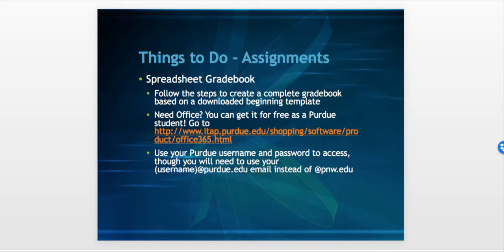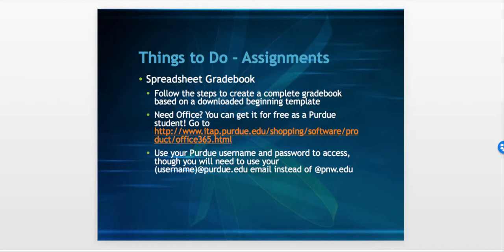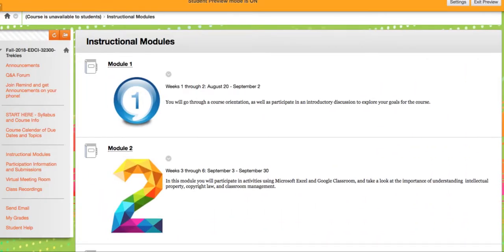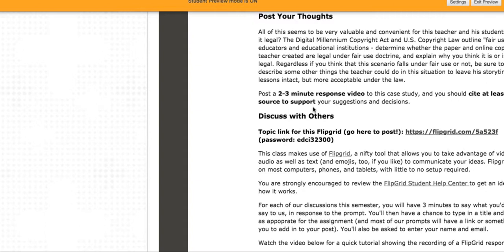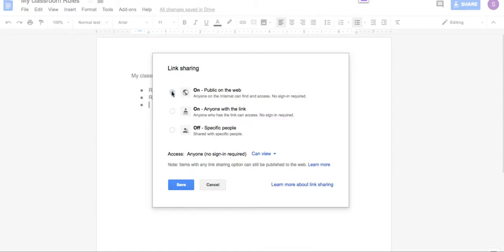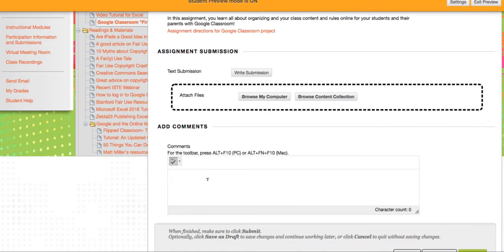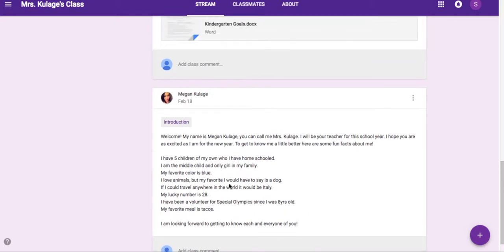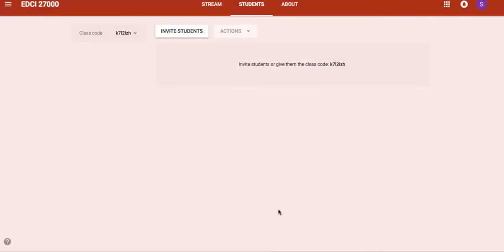Module 2 - EDCI 323 - Fall 2018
Overview for module 2 for EDCI 32300, Fall 2018 semester.